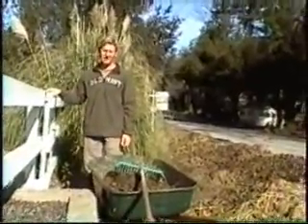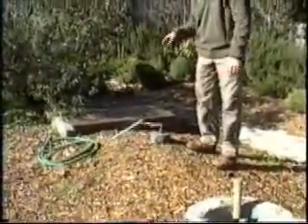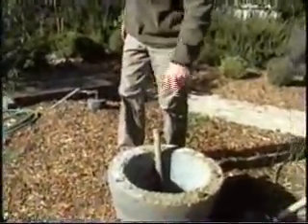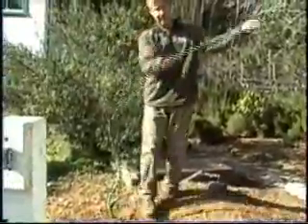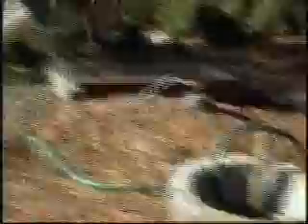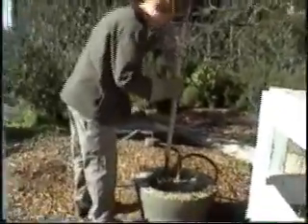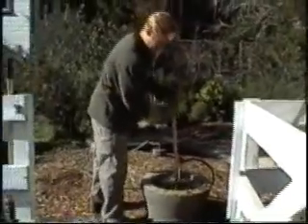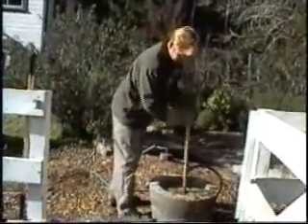Biogas Digester for the Home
Here is a home version of the biogas digester converting pony manure into usable gas for cooking and heating.